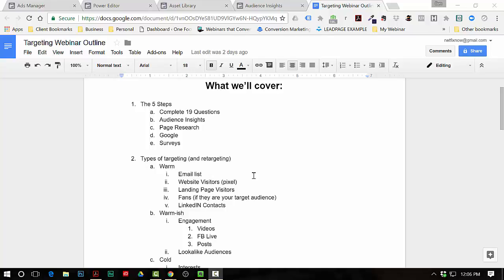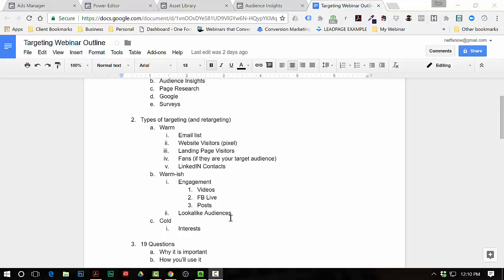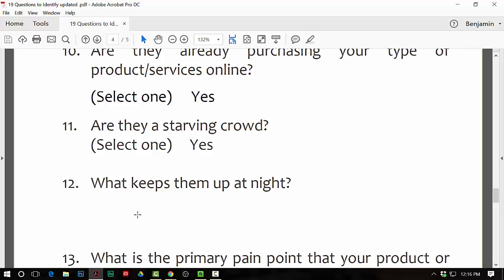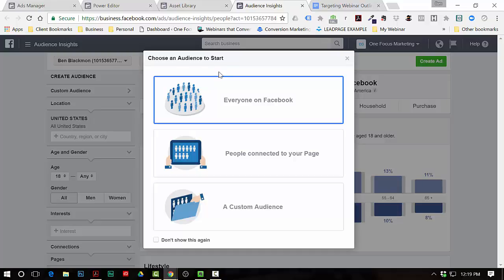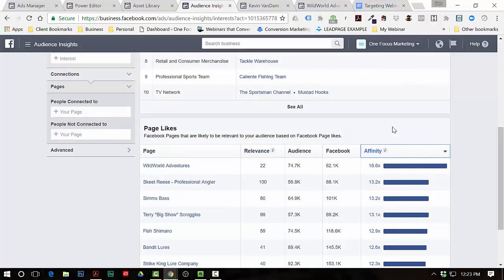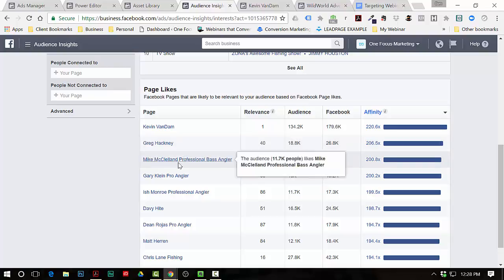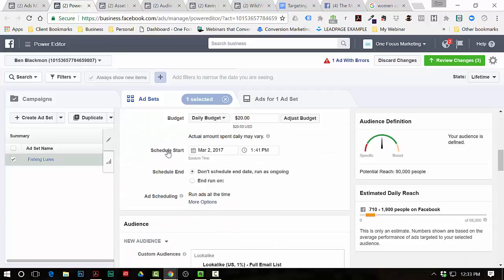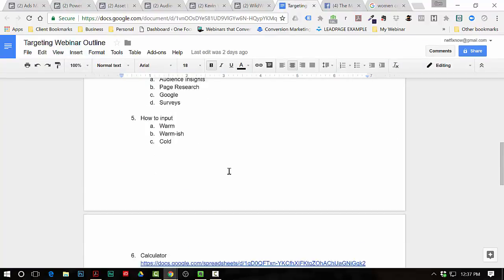FB Ad Targeting - Replay